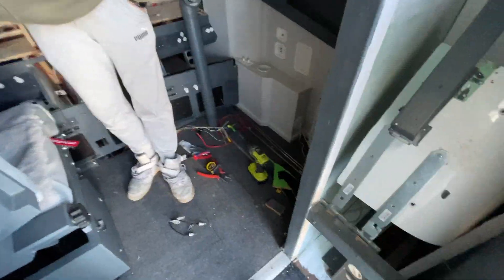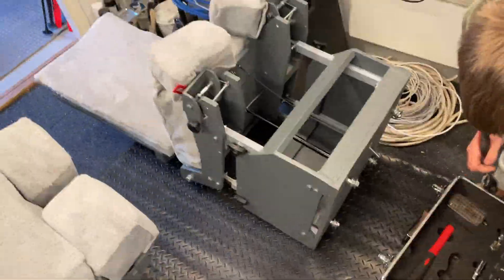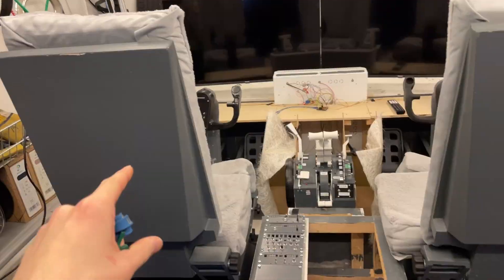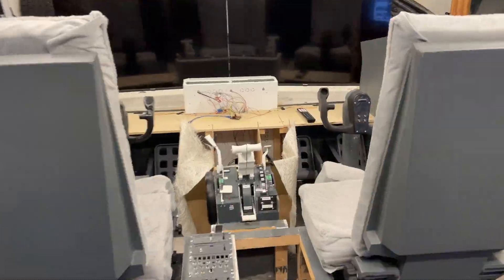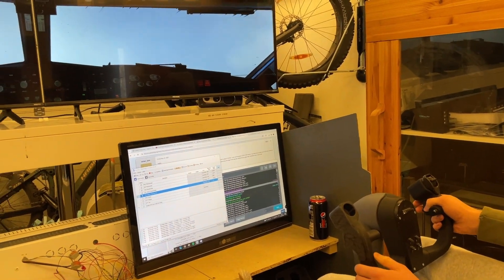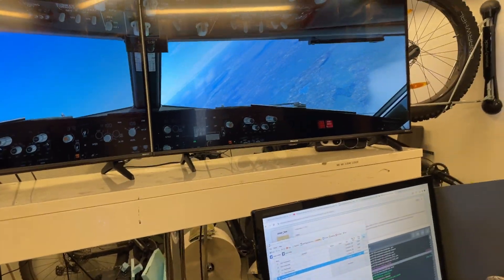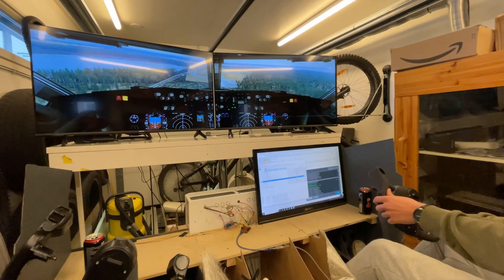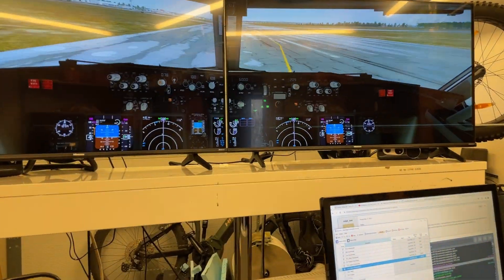It's Flying For The First Time! - [B737 Build #7]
Today we take our new simulator for a test flight!

Our custom plans are coming soon!